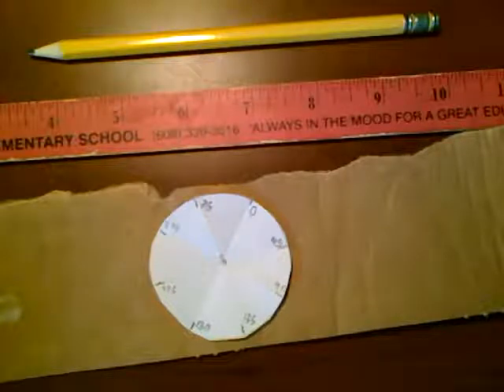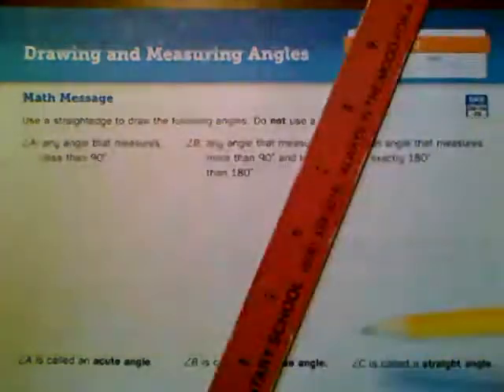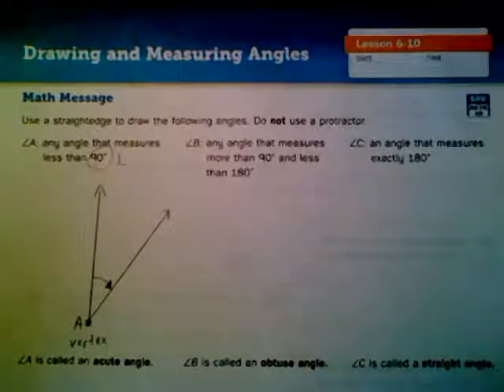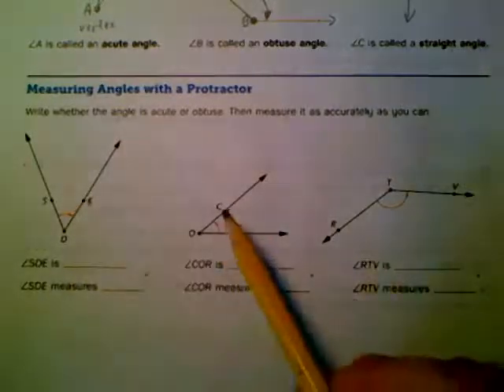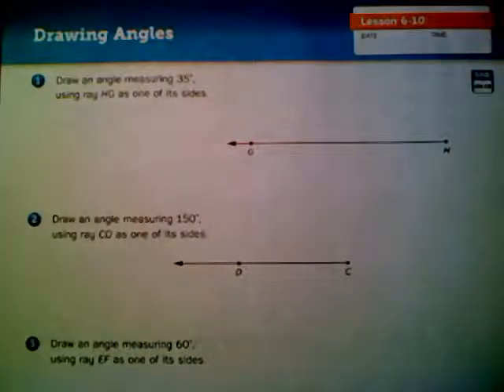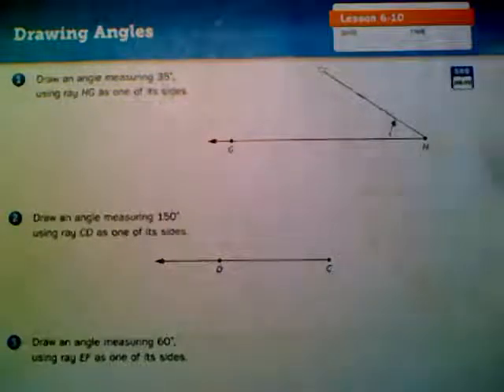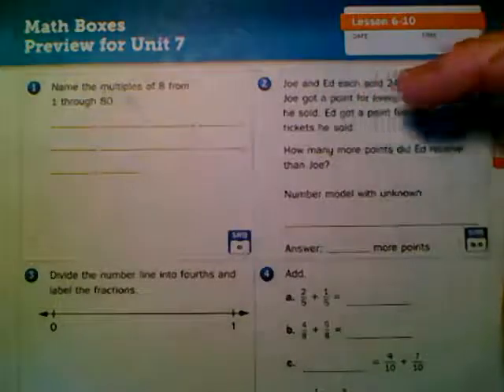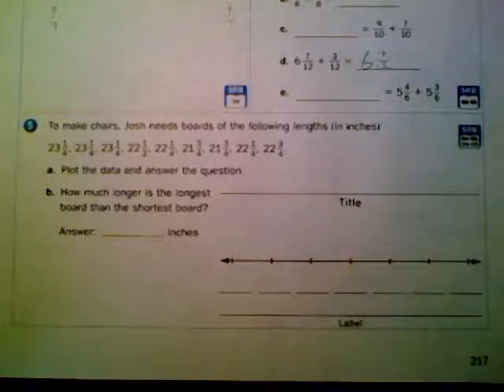Math Lesson 6-10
Lesson for 6-10 Math